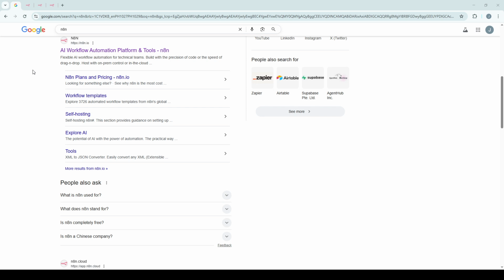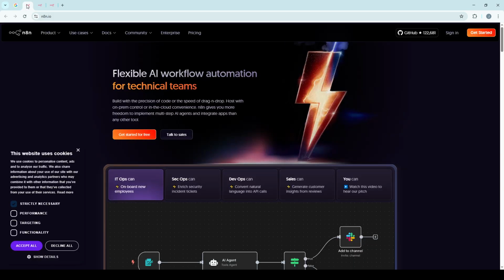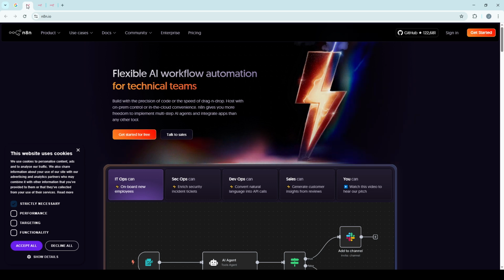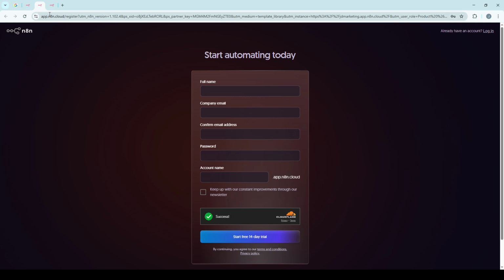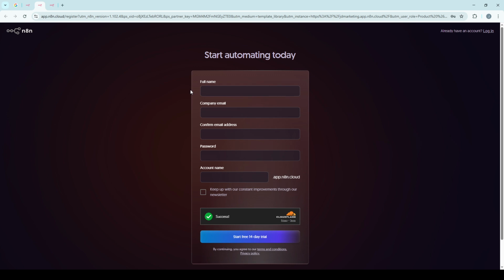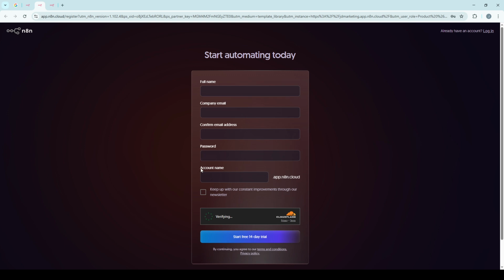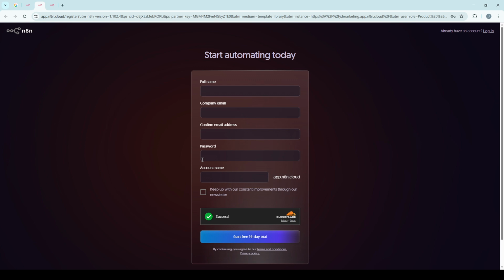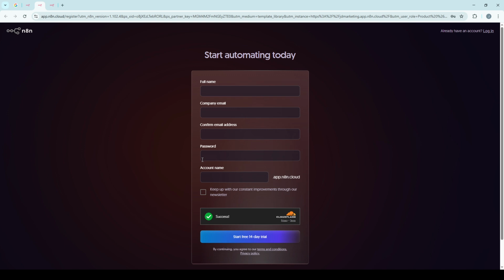How to Create N8n Account [2026 Full Guide]